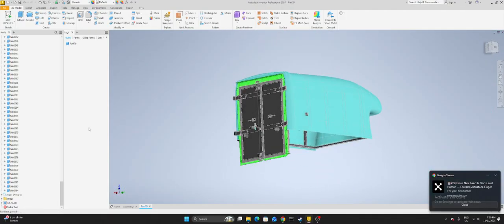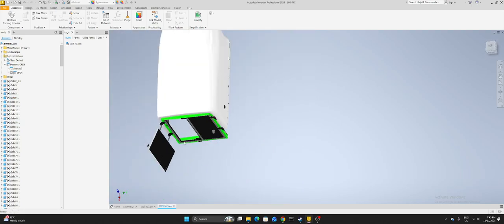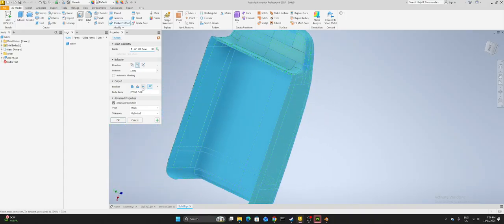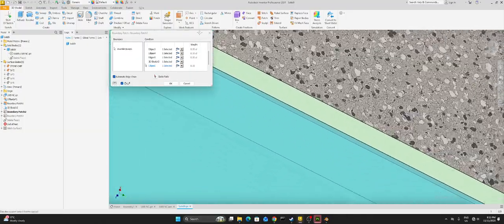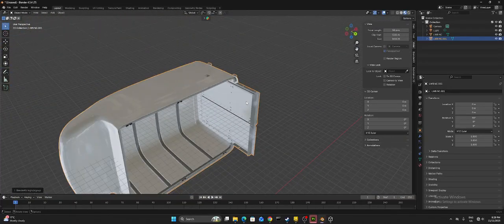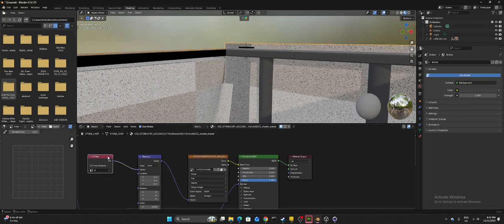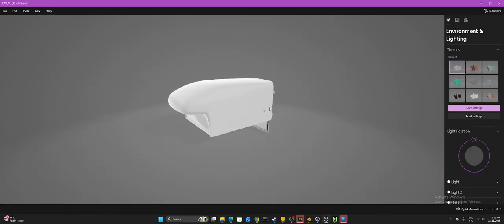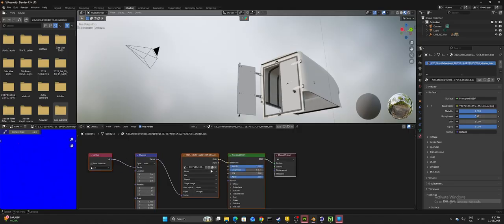AUSTEN DESIGN - INVENTOR TO BENDER TO USDZ AND GLTF